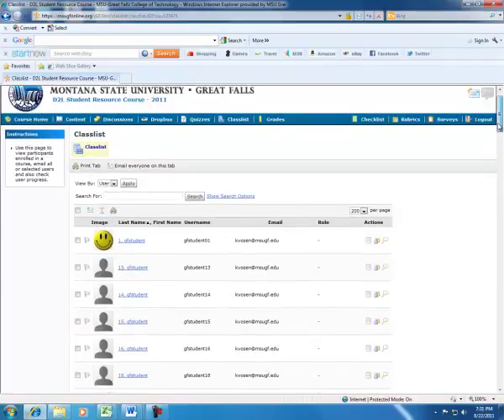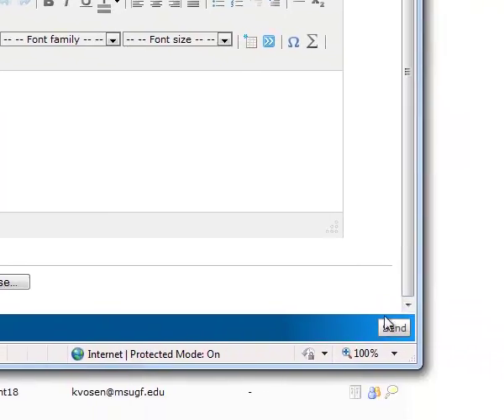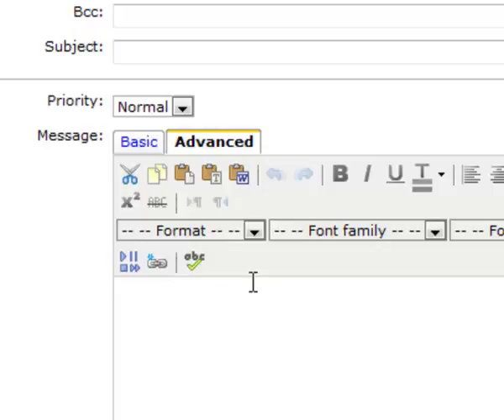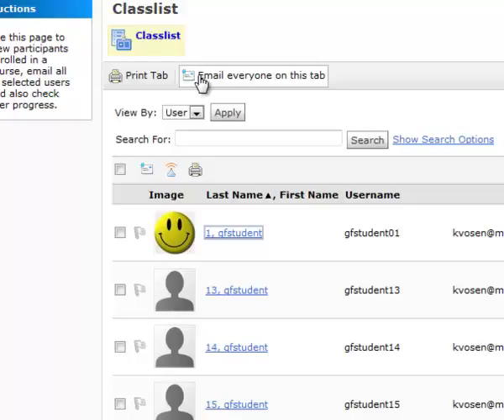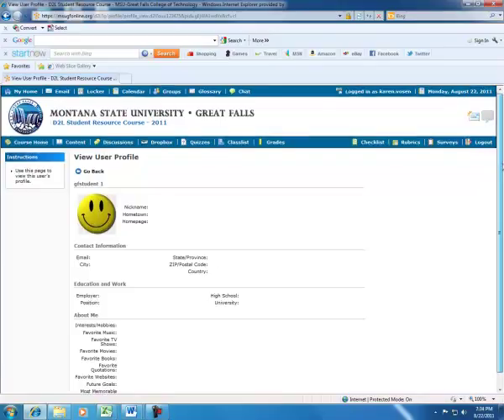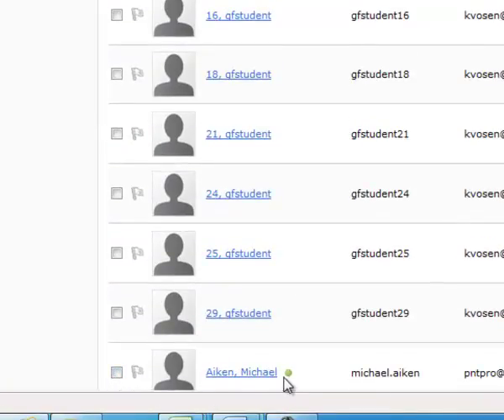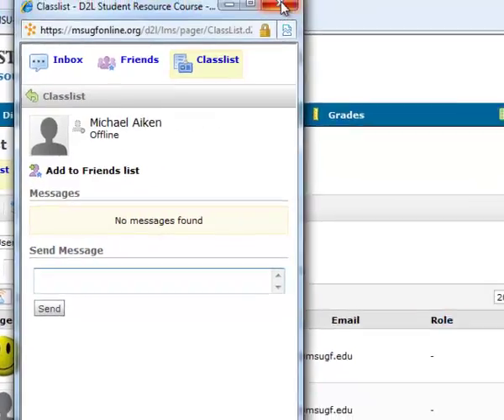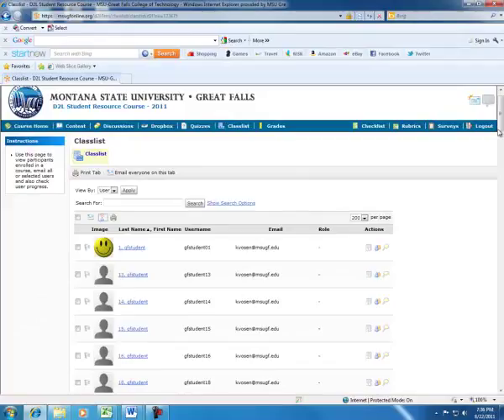Video7_classlist_tutorial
Instructions on how to email your instructor and classmates.